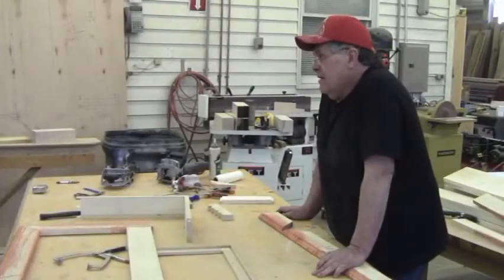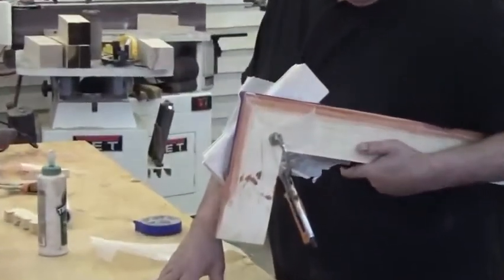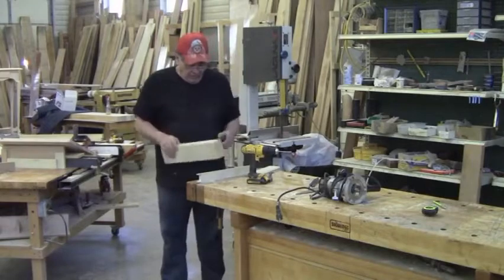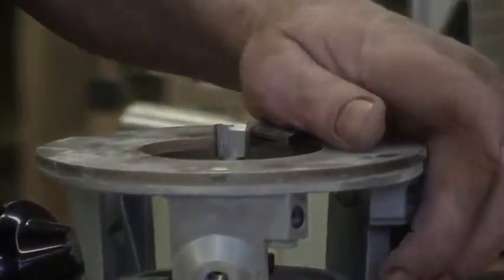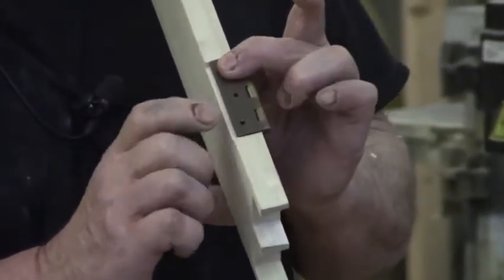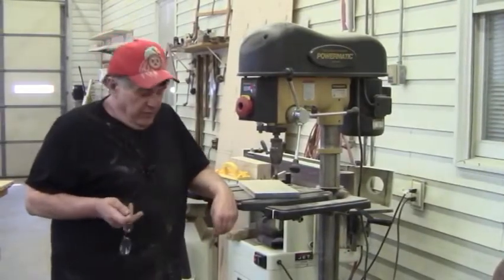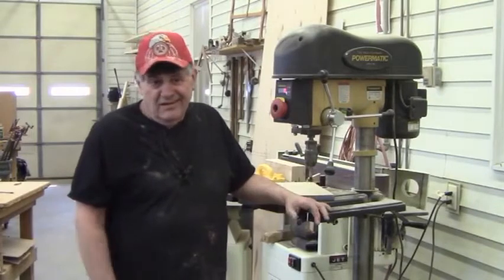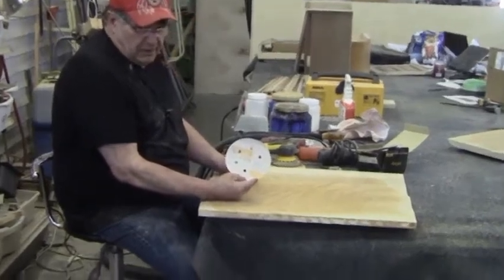Woodworking Simply Put Charles Neil Disc 6 hd